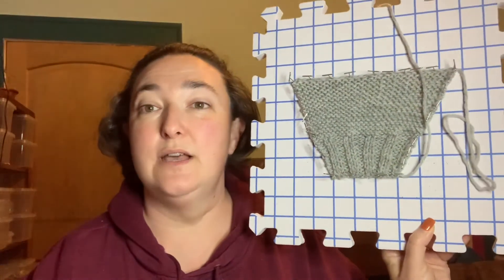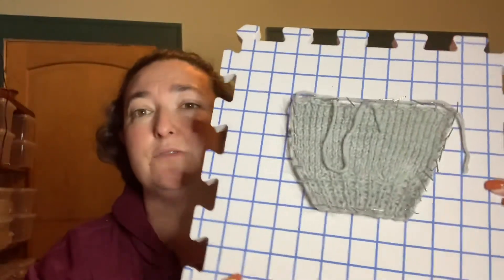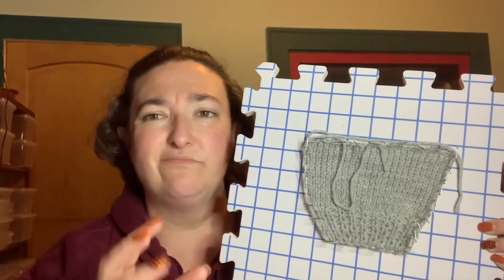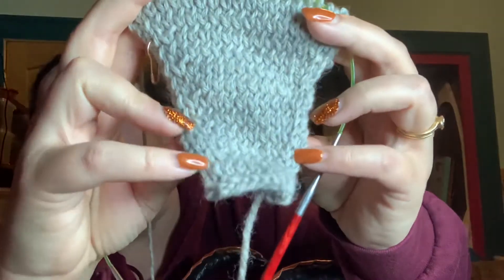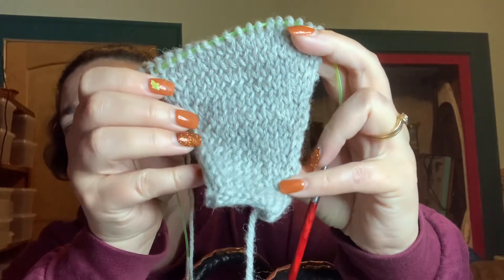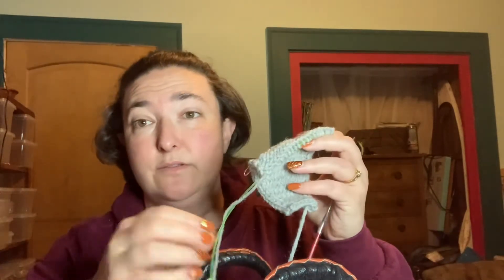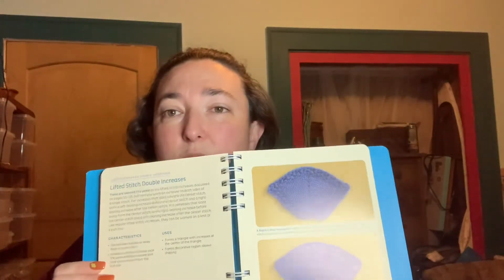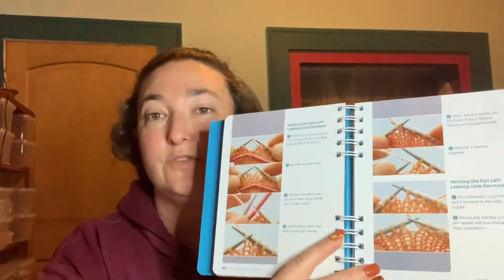TKGA Vlog Week 4: swatch 3, new books, and color block tank top update.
Week 4 of my knitting vlog.  Today I discuss my progress in the Basics, Basics, Basics course from The Knitting Guild Association.  I also talk about some new knitting resource books and other projects.